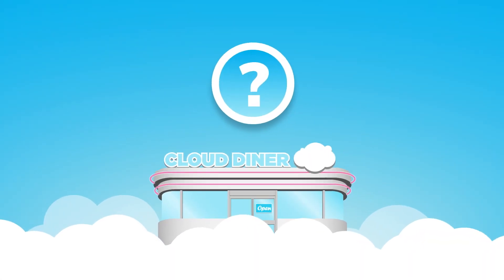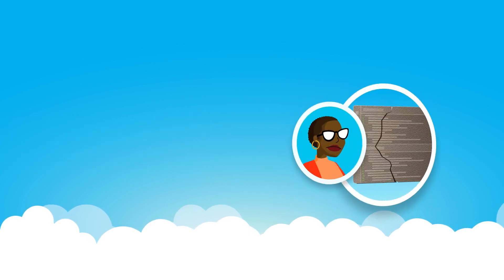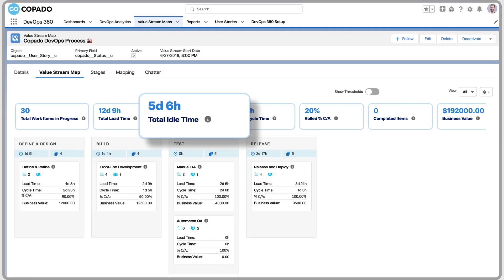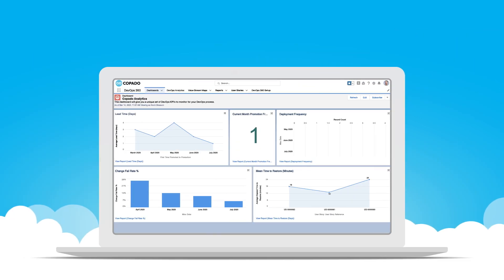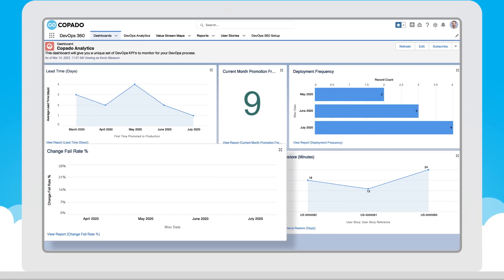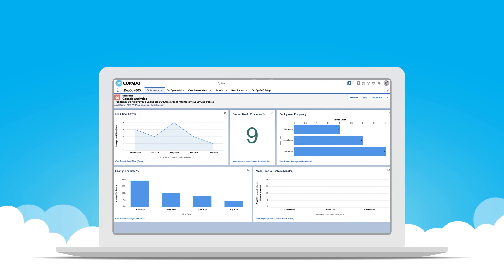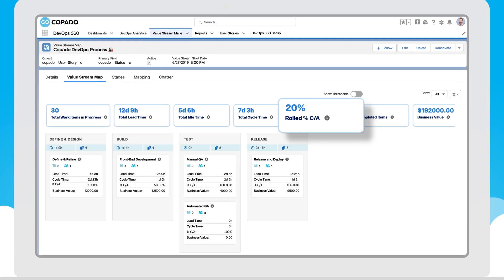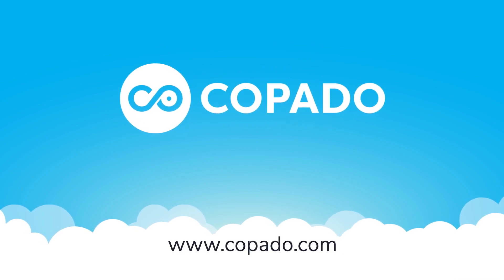DevOps Analytics and Reporting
Get control over your DevOps Process with Value Stream Analytics from Copado. Watch this brief overview of metrics & reports available out of the box with Copado.

00:00 Intro Value Stream Analytics
00:25 Lead Time
01:05 Deployment Frequency
01:32 Change Fail Rate
01:56 Mean Time to Restore
02:22 Complete & Accurate Work